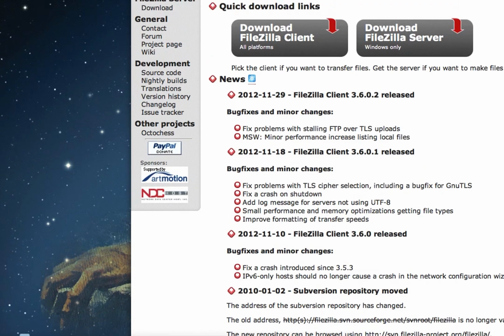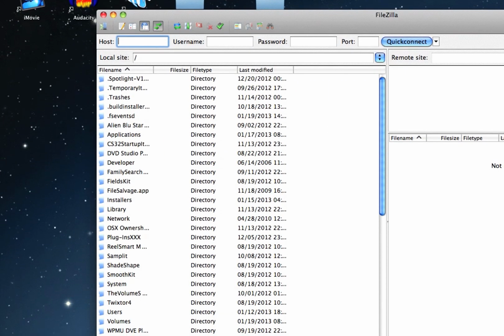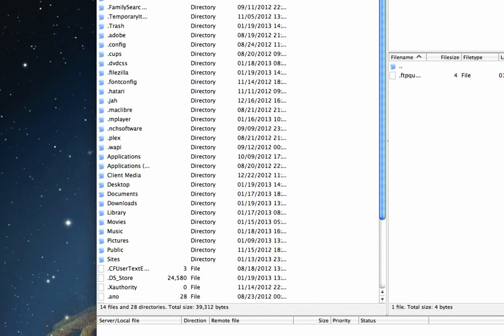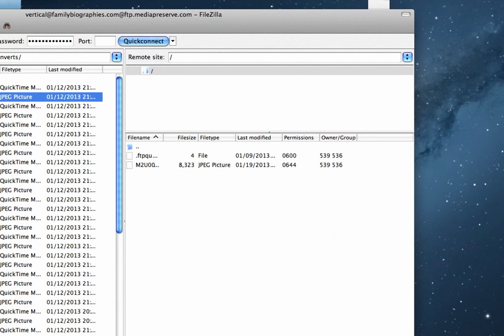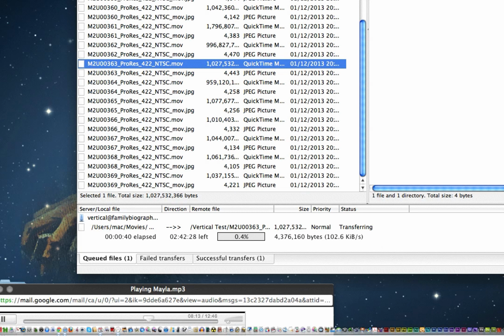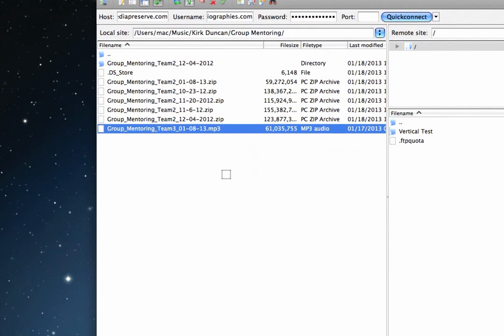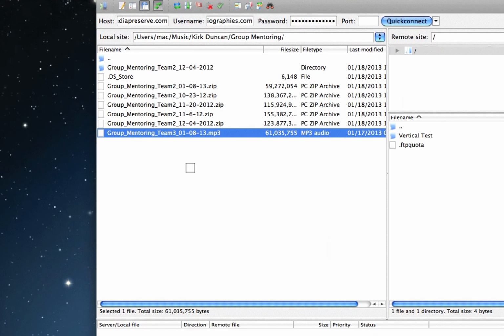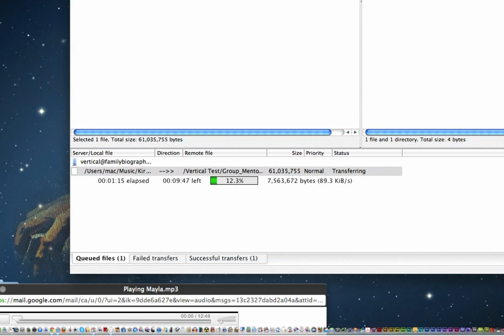Using filezilla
How to use Filezilla